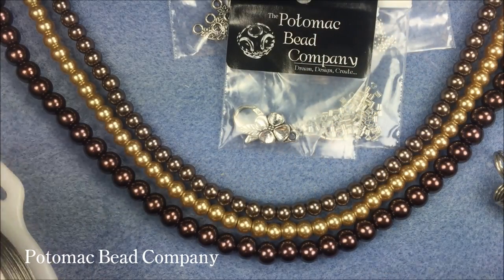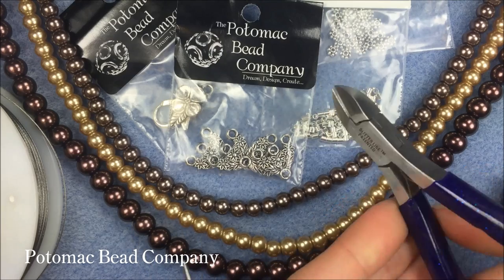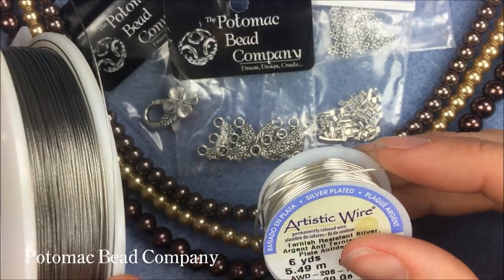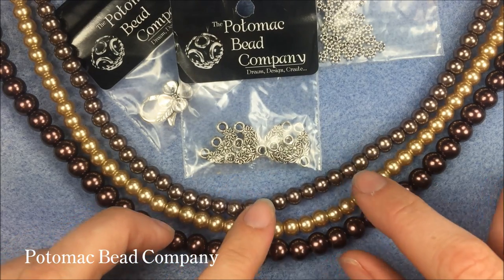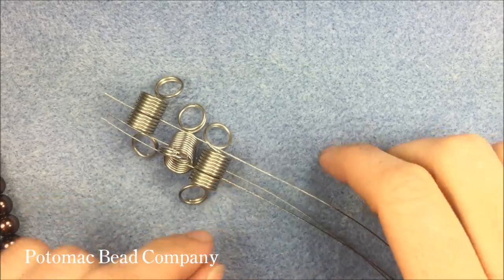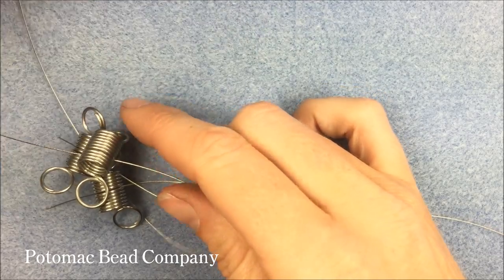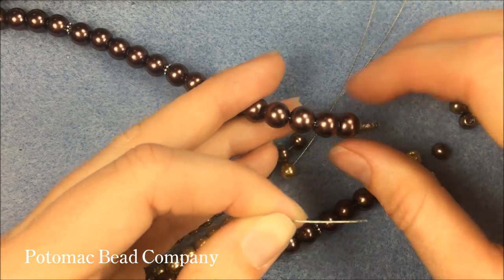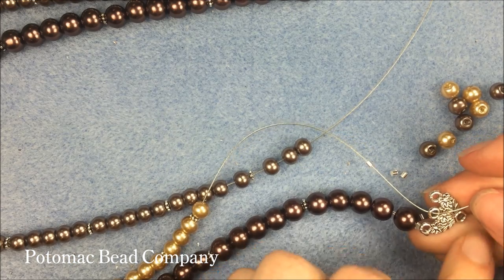Easy 3 Strand Beaded Necklace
This video tutorial from The Potomac Bead Company teaches you (or anyone) how to make an easy 3-strand beaded necklace.  This is a great starter design, but can be done by anyone, with a very popular look.  Find links for products below by clicking "show more."